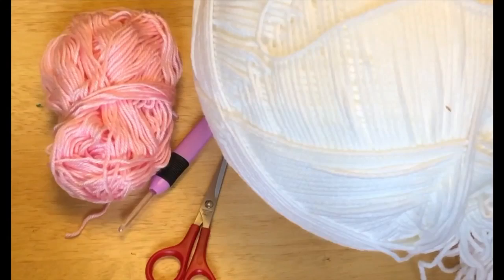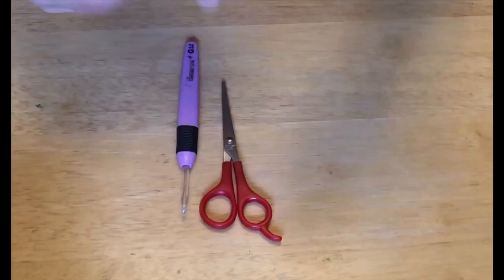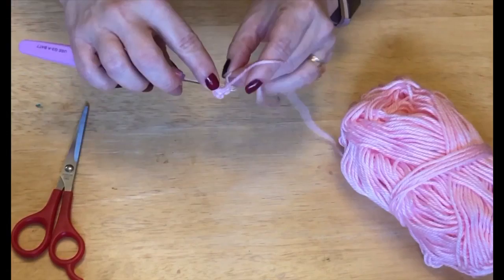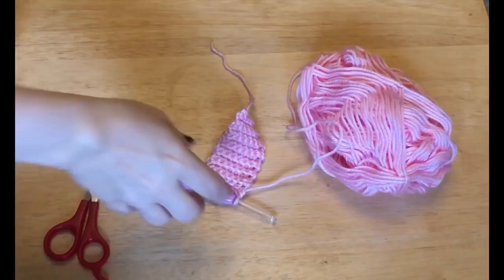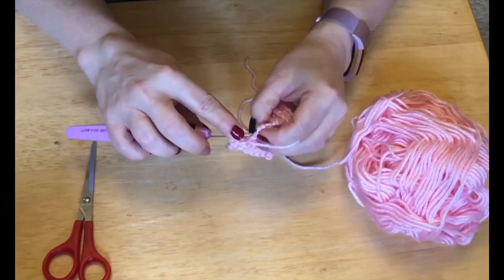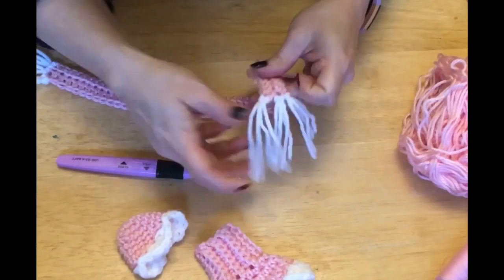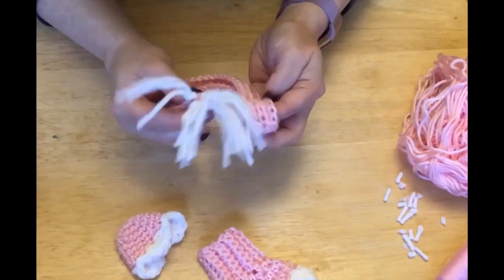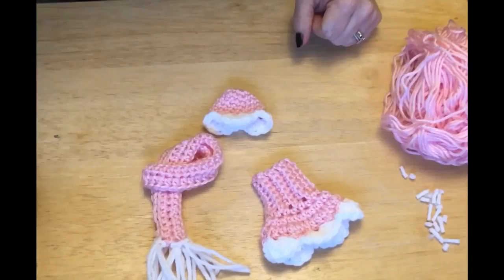Crochet Shelf Elf Outfit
Today's video is: Crochet Shelf Elf Outfit

Links to some of my crafting journals I designed:

1) Crafting Journal

2) Crafting Journal

3) Crafting Journal

4) Crafting Journal

5) Crafting Journal